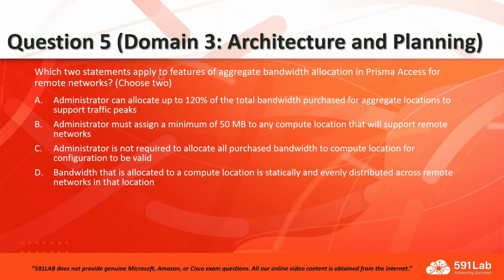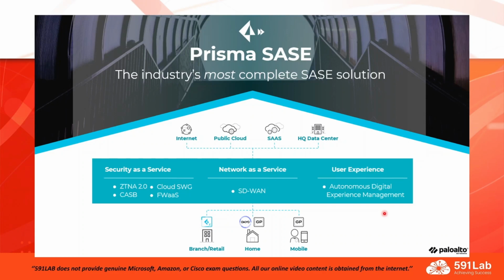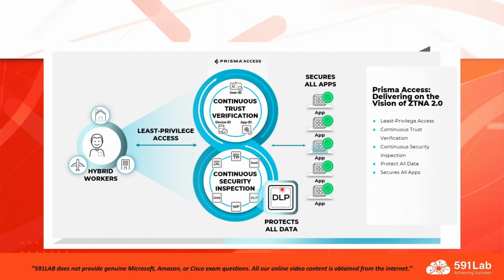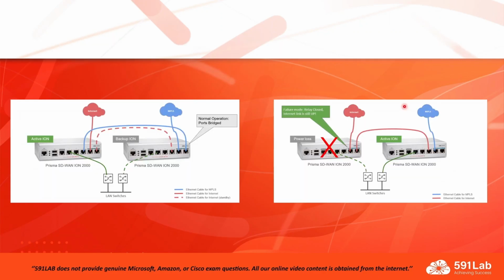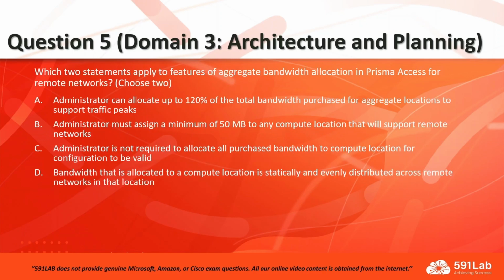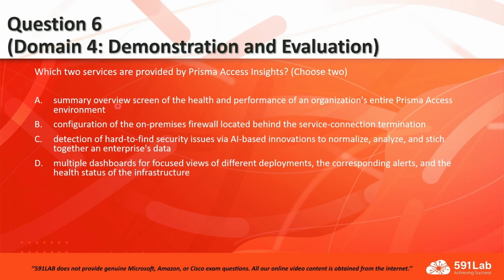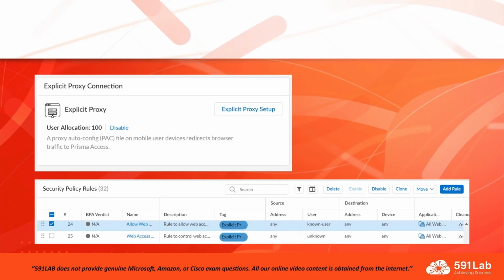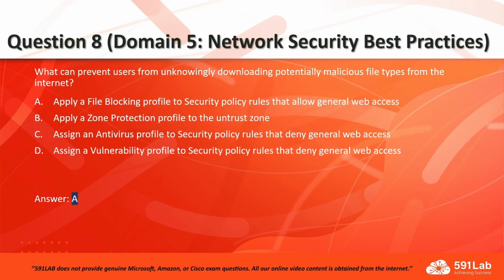PSE-SASE Palo Alto Networks System : Professional Question Solutions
Security experts must exhibit proficiency in several cybersecurity domains as network and security issues persist, Secure access service edge (SASE) solutions are becoming increasingly in demand as more businesses consider moving to the cloud. An increasing number of network engineers seek PSE-SASE Professional Exam certification to stay updated with the company's changing needs. We'll examine the Secure Access Service Edge (SASE) Professional Exam for Palo Alto Networks System Engineers (PSE).

What is the Palo Alto Networks System Engineer (PSE) - SASE Professional Exam?

Security professionals who wish to demonstrate their mastery of SASE solutions can do so by passing the PSE-SASE Professional Exam. The Secure Access Service Edge (SASE) based solutions from Palo Alto Networks are designed to defend networks from threats, selure remote networks and users, and educate through policy. This exam assesses your knowledge, skills, and abilities in these areas. Test takers get 80 minutes to finish the 50 questions on the exam, Seventy percent is the passing grade.

Who should take the PSE-SASE Professional Exam?

The PSE-SASE Professional Exam is intended for network and security specialists who handle the setup, administration, and troubleshooting of SASE solutions inside an enterprise. To sit for this exam, candidates must possess a basic grasp of networking, expertise in configuring and administering security solutions, and on understanding of security technologies.

0:00 : Introduction
1:00 : Advantage of Unified Approach in SASE Platform
4:00 : Benefits of SASE Model
7:00 : Differentiator: Pet Analysis in Palo Alto Networks' SASE Solutions
10:00 : Benefits of Hardware Filed by Port PS on Instant On Networks or Ion Devices
13:00 : Features of Aggregate P Allocation in Prisma Access
16:00 : Services Provided by Prisma Access Inside
19:00  Connection Method for Secure Web Gateway Access
21:00 : Preventing Unknowingly Downloading Malicious Files
22:00 : Conclusion